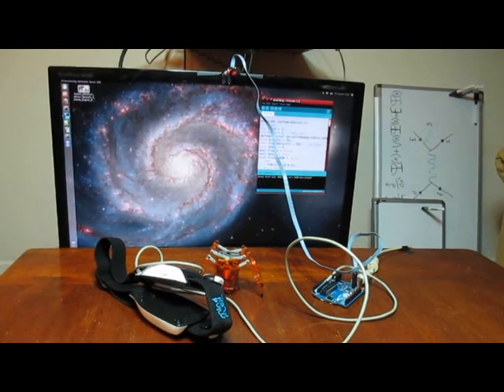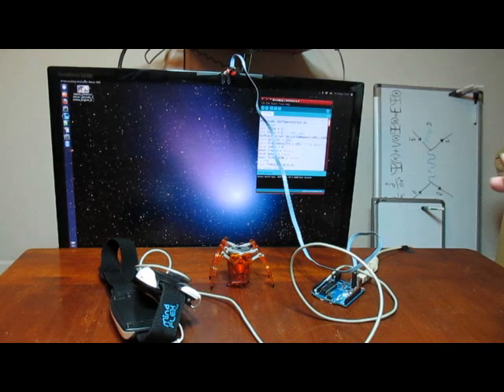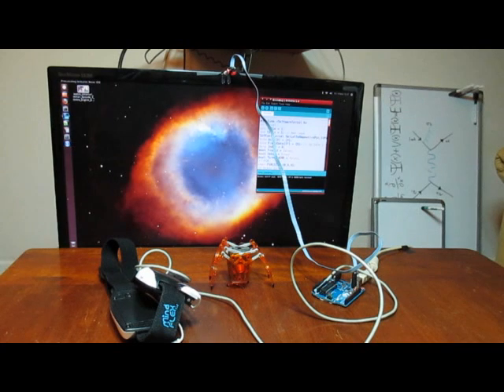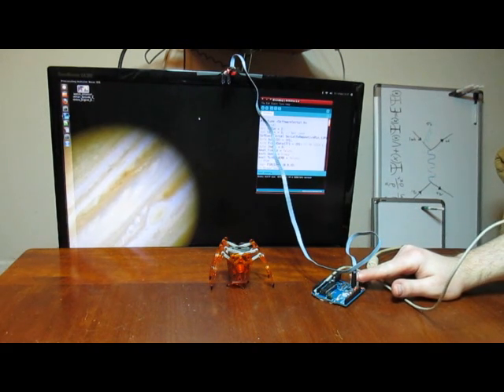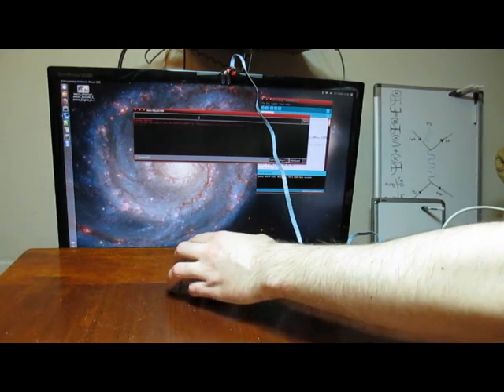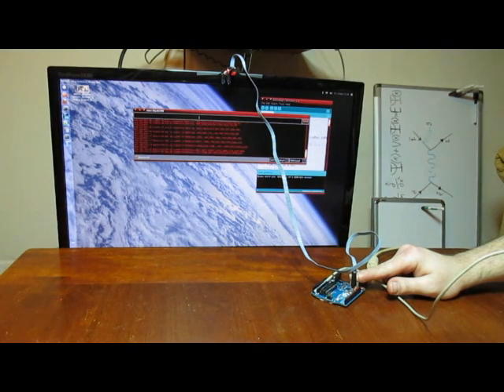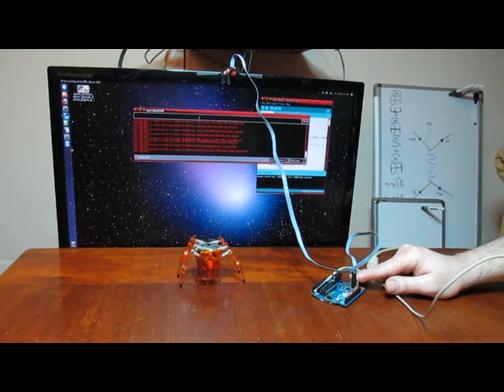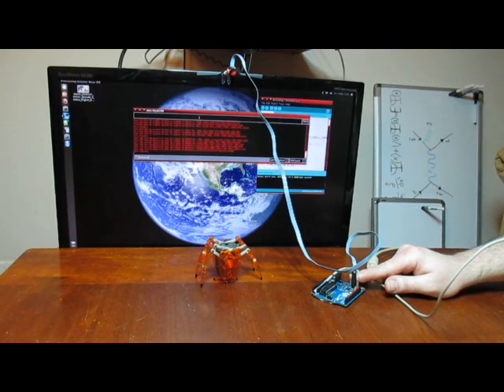BrainBug Demo (Moving an Inchworm with a MindFlex)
In this demo I show you how you can use the serial data from a MindFlex headset to control a HexBug (Inchworm) with your mind (Attention data).

Note that turning is disabled and not talked about in the demo. But if you enable such, the Meditation data is used.